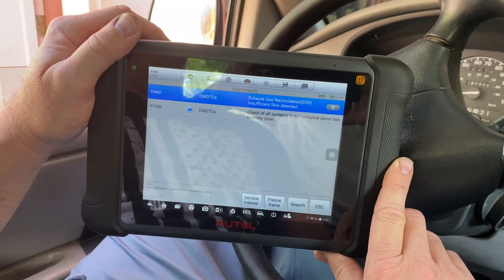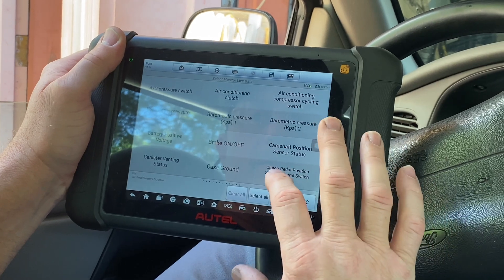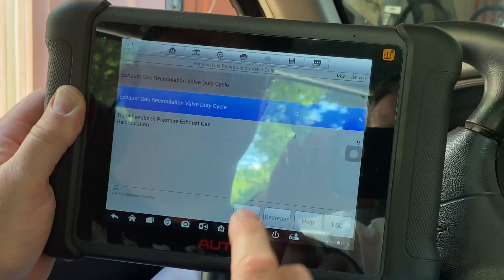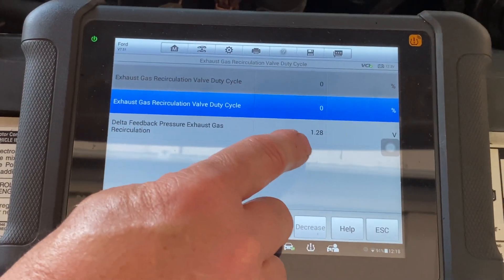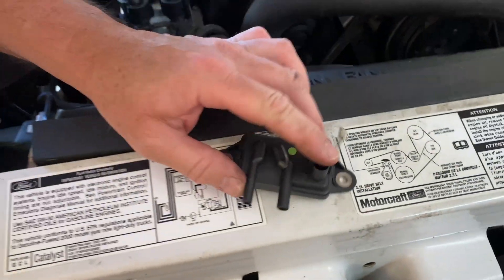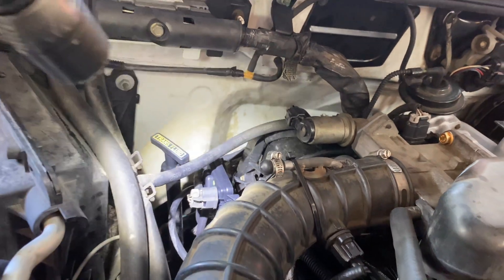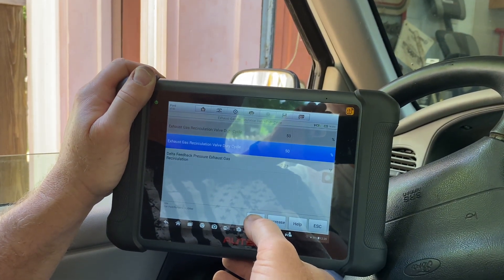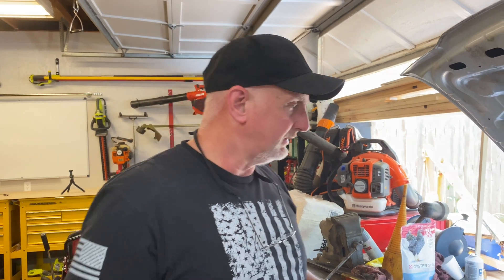How to Diagnose a P0401 EGR Code on a 2000 Ford Ranger | DPFE Sensor Fault Fix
🔗 TOOLS or PRODUCTS mentioned in this video:
Exhaust Gas Recirculation Pressure Feedback Sensor